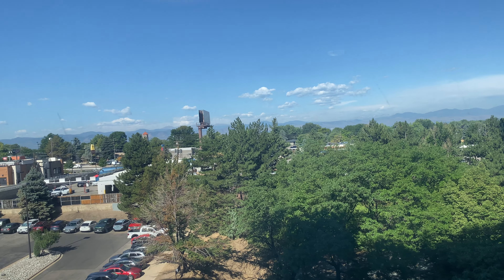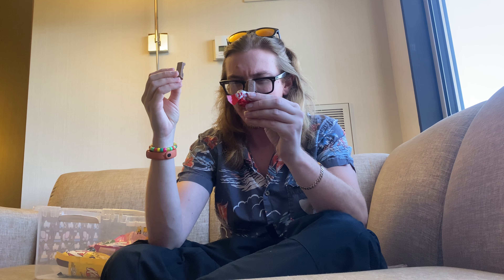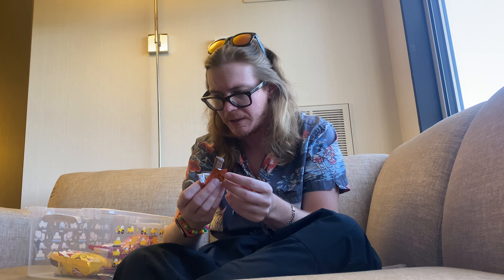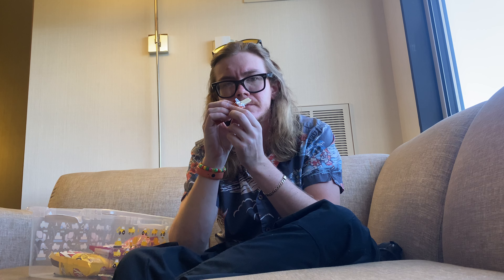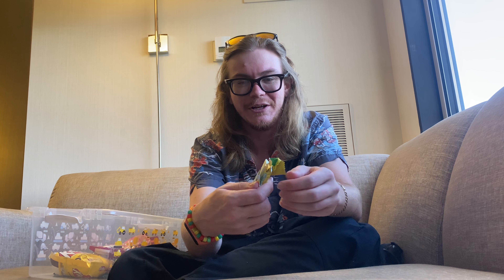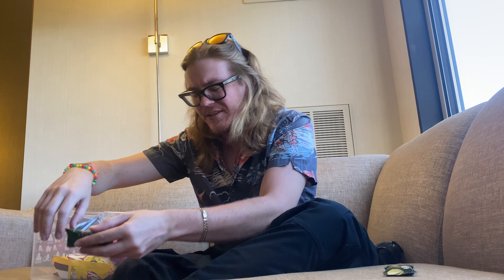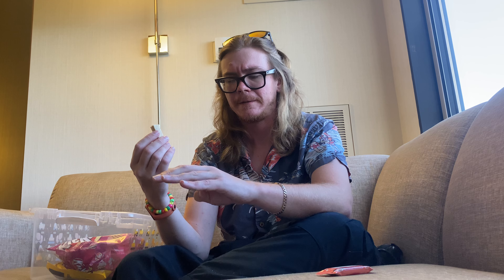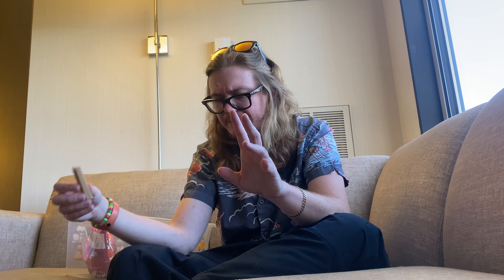I try EVERY KitKat from USA, Japan, and Abroad!!! 🍫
I’m still munching on these kitkats, I recommend going out there and trying weird candy whenever you can. Live your best life.

Check out Desert Adventures to paddle, hike, camp, or mountain bike in Las Vegas!

Desert-Adventures.com